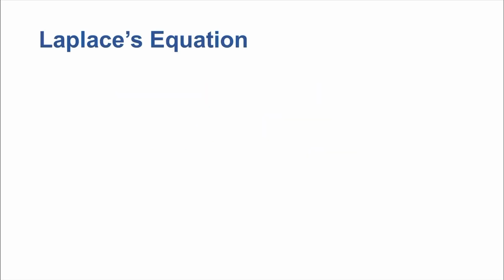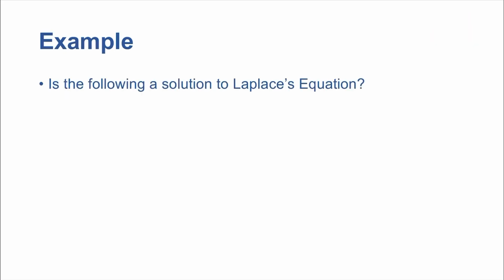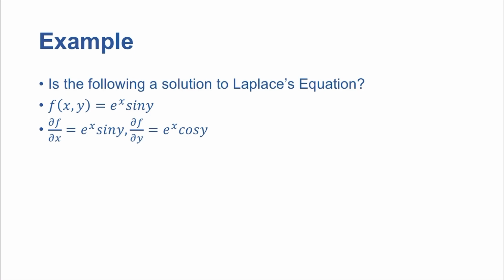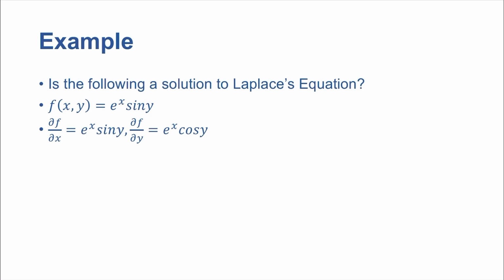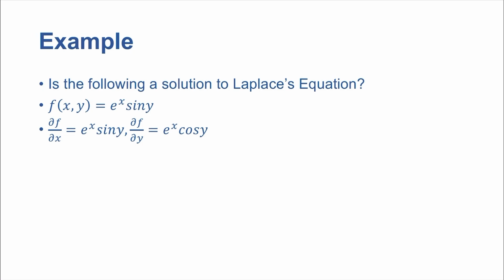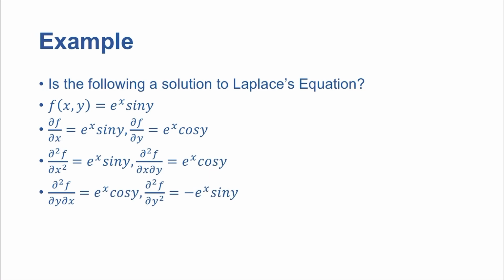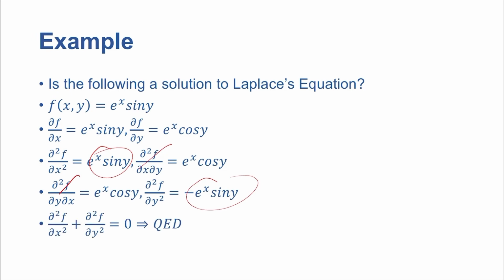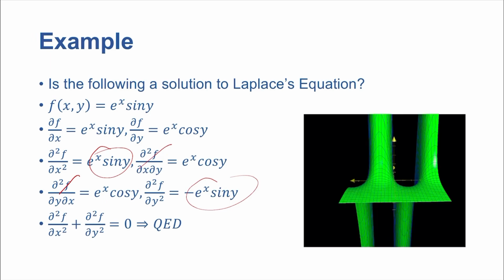Partial Differential Equations (MC-24)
Today we will explore elementary concepts of partial differential equations.

Lecture: Partial Differential Equations (24)
Course: Multivariable Calculus
Unit: Partial Derivatives